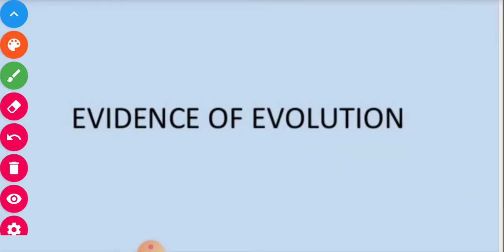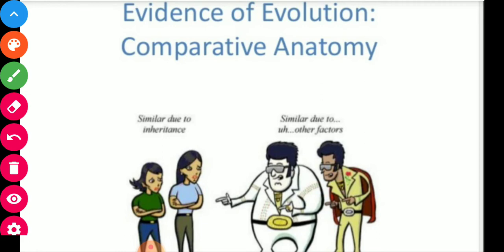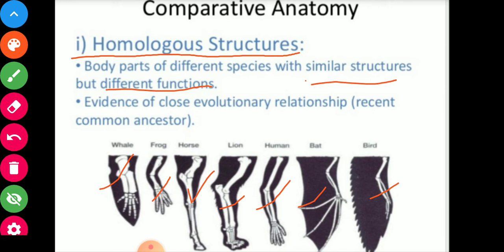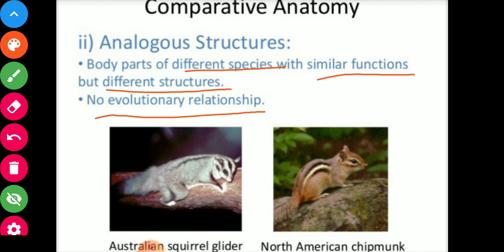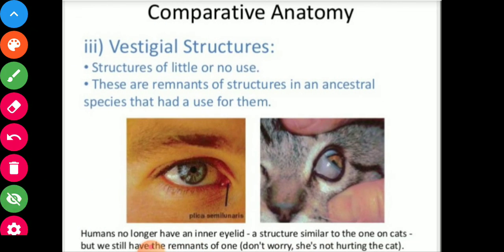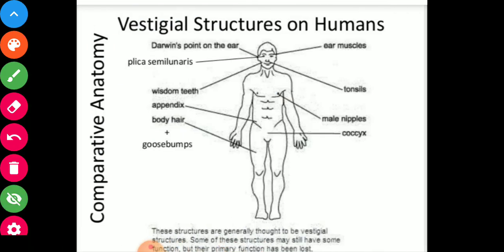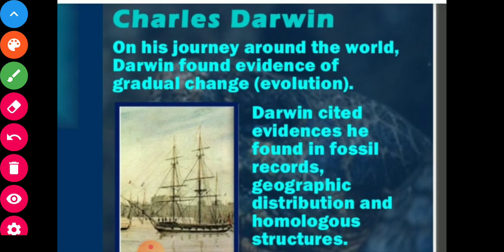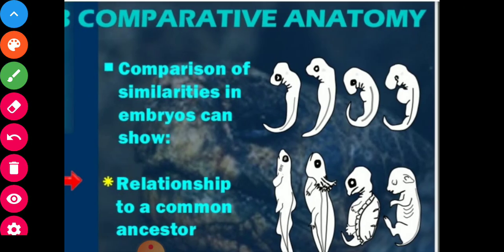Class XII Biology.